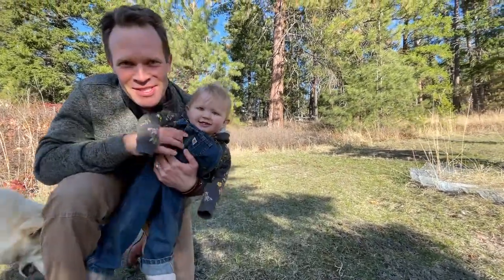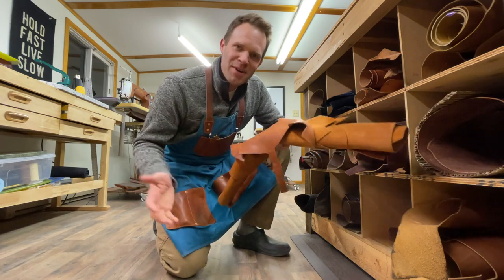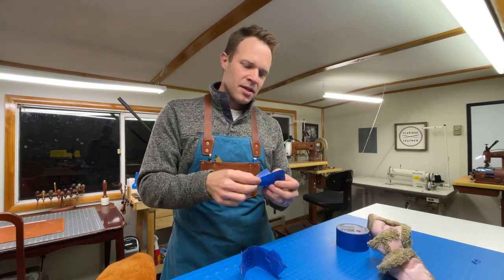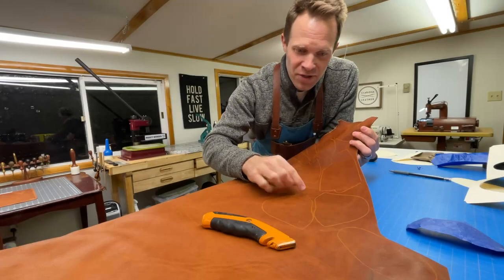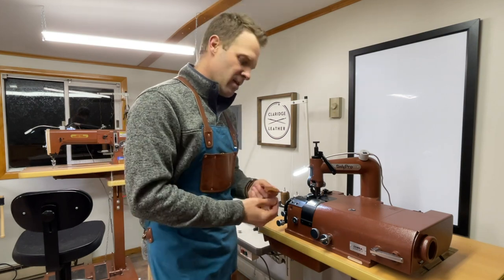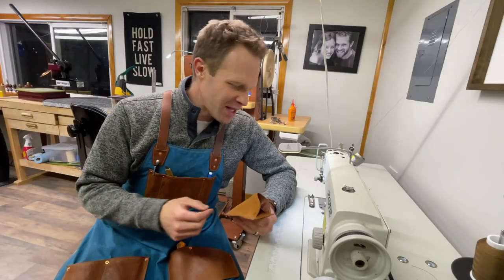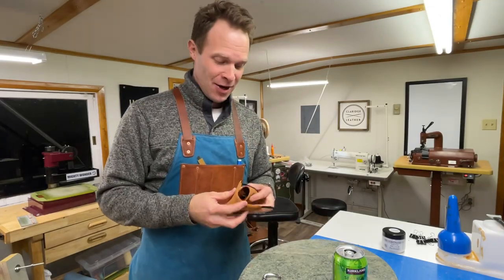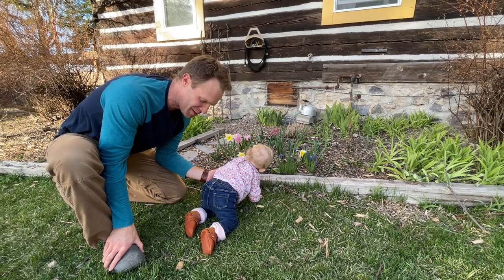Dad Job: Making My Daughter’s First Shoes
Leather always tells a story, and in this case it's the story of our baby girl's first steps. I have wanted to try making some simple shoes, and I couldn't think of a better occasion than this! I hope this encourages you to try something new!

As you'll see in the video, a key tool in this project was my Tandy Pro NP-4 skiving machine. I really needed to keep the seam bulk to a minimum inside these tiny shoes, and the NP-4 made quick work of this otherwise tedious job.

Enjoy the people around you... these ARE the good old days!

Happy Crafting,
Tanner

0:00 Intro
0:51 Leather selection
1:33 Making the pattern (using masking tape)
4:06 Transferring pattern to leather and cutting them out
4:41 Skiving the edges using the NP-4 skiving machine
6:34 Assembly, edge finishing, and sewing
8:56 "The Flip"
9:24 Trying them on